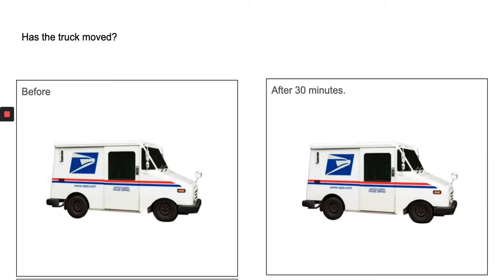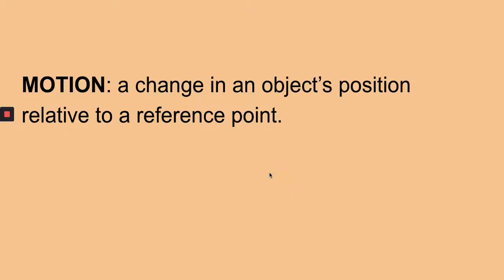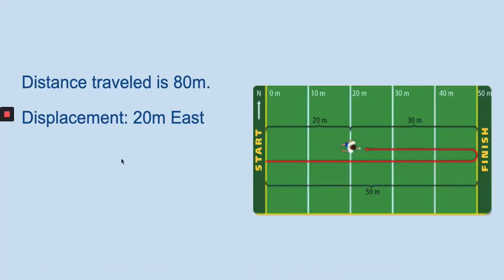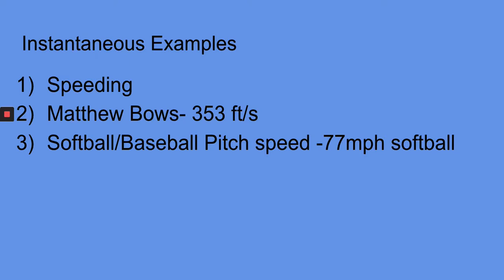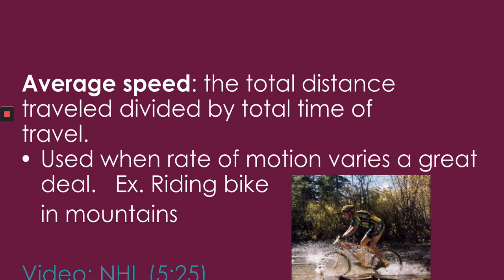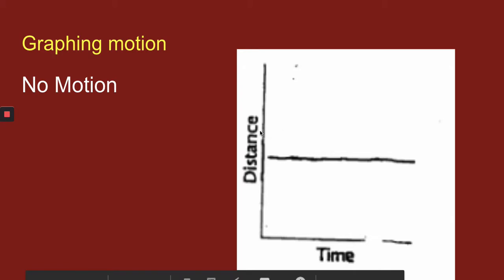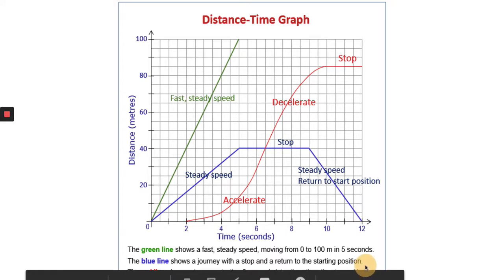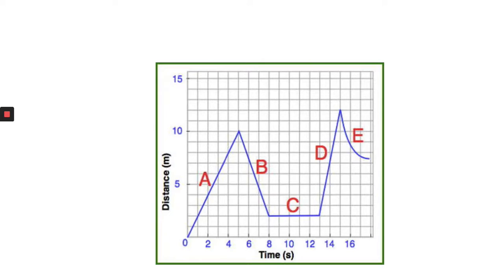Motion Basics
Basics to motion.  For access to the presentation and the other video links within click the following: